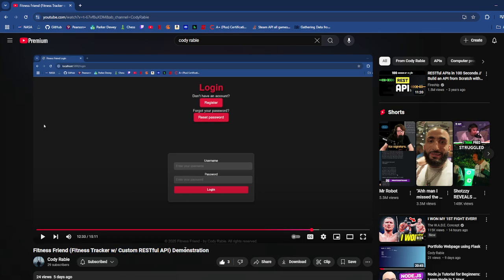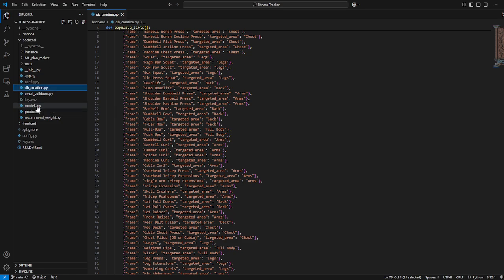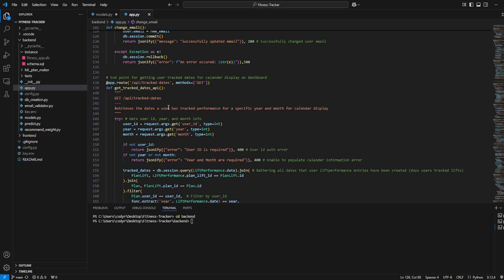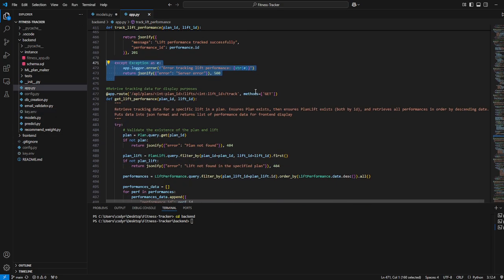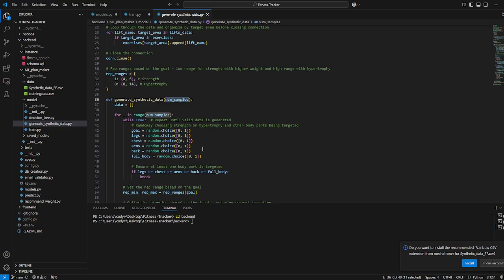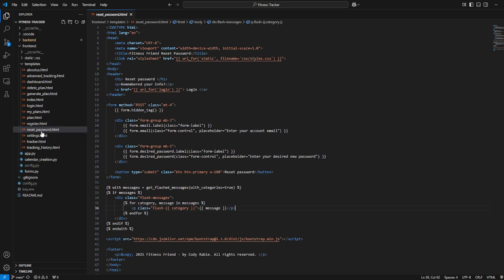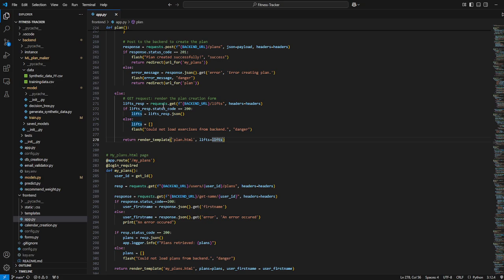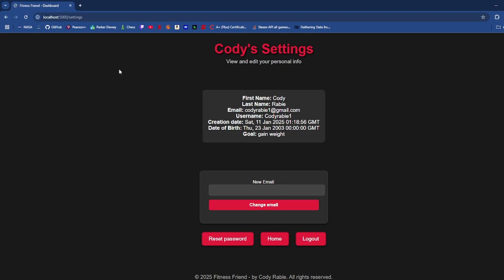Code Breakdown of my Fitness Tracker using Custom Built RESTful API and Flask (Fitness Friend)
In this video I did not go over the system tests, they are on my GitHub and call some endpoints with test data to ensure they return the correct responses and JSON data. Pretty intuitive, but feel free to check them out.

I am a computer science graduate with a minor in data science

my interests:
full-stack development, web apps, and software development
gaming, lifting weights,  coding, and all sports

these videos are demonstration + explanation videos for pieces of code and projects I have developed. if you use any code from in my video please provide proper credit, thank you.